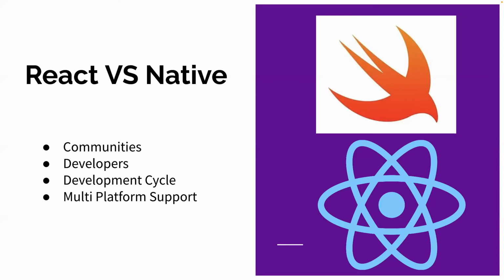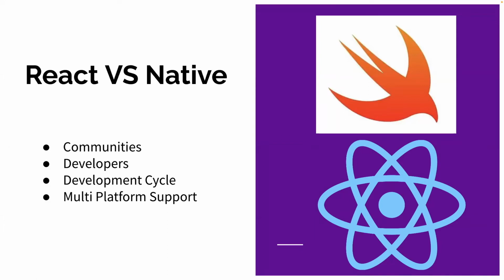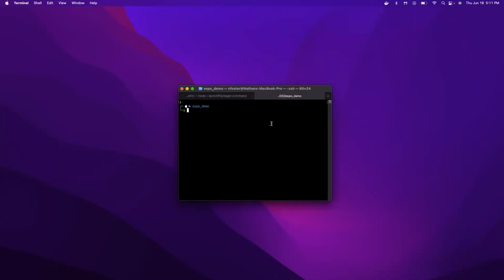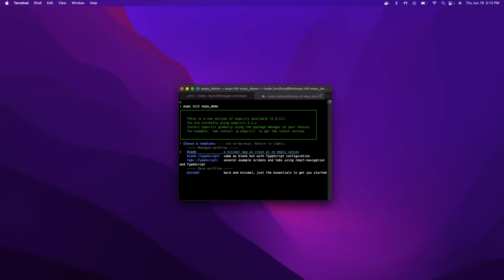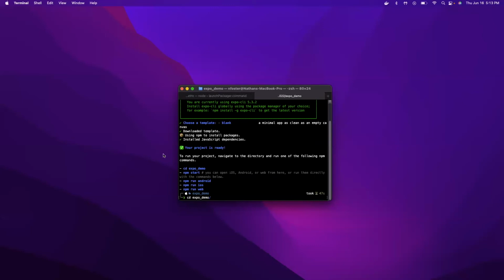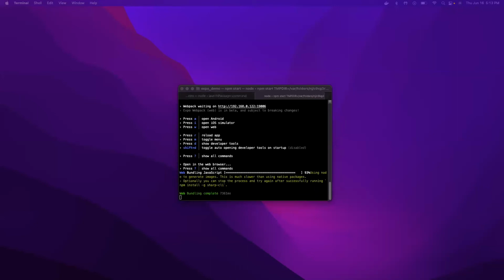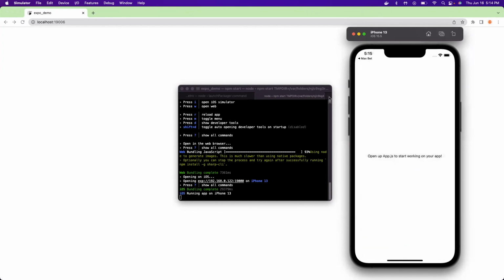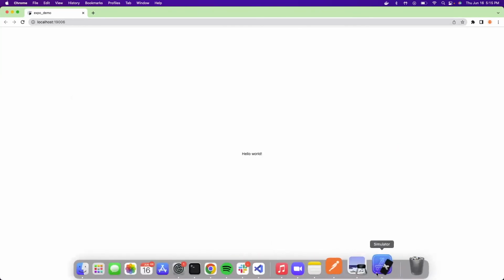React Native Mobile Development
In this video, one of our ASCENDING engineers will talk about "React Native Mobile Development".